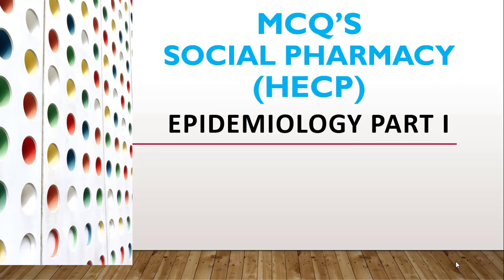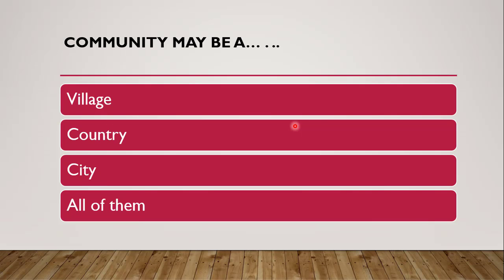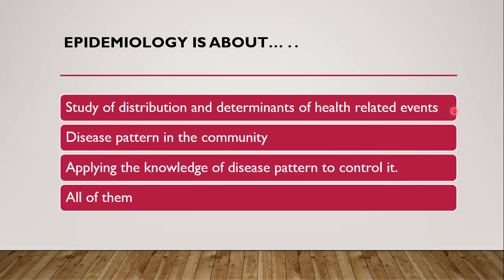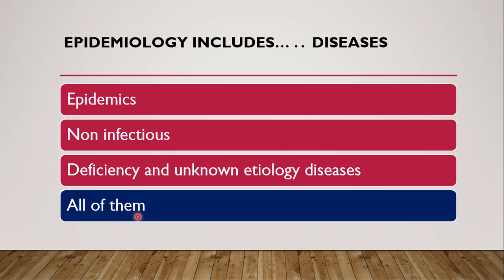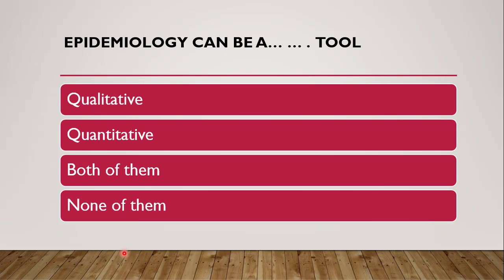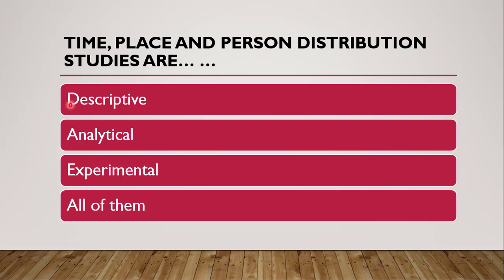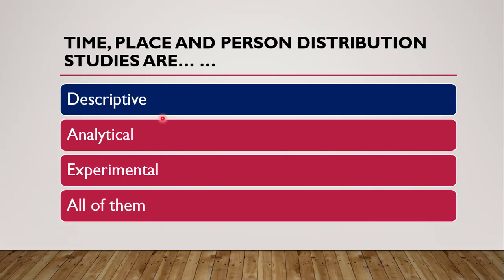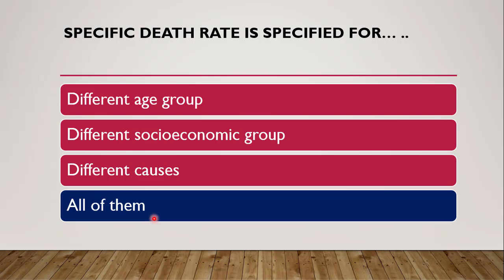MCQ, hecp mcq questions, hecp mcq, hecp important questions, mcq hecp, hecp mcq pharmacy, hecp mcqs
HECPMCQ, EpidemiologyMCQ, MCQSocialPharmacy SocialPharmacy Epidemiology is the study and analysis of the distribution, patterns and determinants of health and disease conditions in defined populations. It is a cornerstone of public health, and shapes policy decisions and evidence-based practice by identifying risk factors for disease and targets for preventive healthcare.

Epidemiology is the study and analysis of the distribution (who, when, and where), patterns and determinants of health and disease conditions in defined populations.

It is a cornerstone of public health, and shapes policy decisions and evidence-based practice by identifying risk factors for disease and targets for preventive healthcare. Epidemiologists help with study design, collection, and statistical analysis of data, amend interpretation and dissemination of results (including peer review and occasional systematic review). Epidemiology has helped develop methodology used in clinical research, public health studies, and, to a lesser extent, basic research in the biological sciences.

Major areas of epidemiological study include disease causation, transmission, outbreak investigation, disease surveillance, environmental epidemiology, forensic epidemiology, occupational epidemiology, screening, biomonitoring, and comparisons of treatment effects such as in clinical trials. Epidemiologists rely on other scientific disciplines like biology to better understand disease processes, statistics to make efficient use of the data and draw appropriate conclusions, social sciences to better understand proximate and distal causes, and engineering for exposure assessment.

Epidemiology, literally meaning "the study of what is upon the people", is derived from Greek epi 'upon, among', demos  'people, district', and logos 'study, word, discourse', suggesting that it applies only to human populations. However, the term is widely used in studies of zoological populations (veterinary epidemiology), although the term "epizoology" is available, and it has also been applied to studies of plant populations (botanical or plant disease epidemiology).

The distinction between "epidemic" and "endemic" was first drawn by Hippocrates, to distinguish between diseases that are "visited upon" a population (epidemic) from those that "reside within" a population (endemic). The term "epidemiology" appears to have first been used to describe the study of epidemics in 1802 by the Spanish physician Villalba in Epidemiología Española. Epidemiologists also study the interaction of diseases in a population, a condition known as a syndemic.

The term epidemiology is now widely applied to cover the description and causation of not only epidemic disease, but of disease in general, and even many non-disease, health-related conditions, such as high blood pressure, depression and obesity. Therefore, this epidemiology is based upon how the pattern of the disease causes change in the function of human beings.